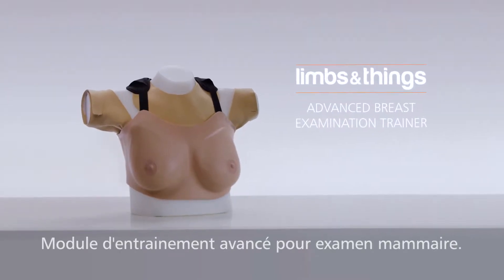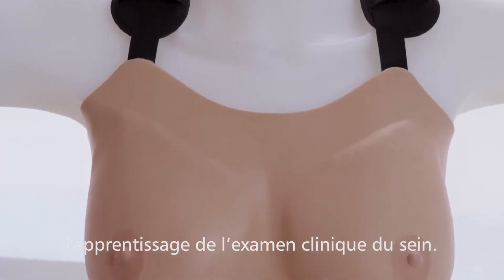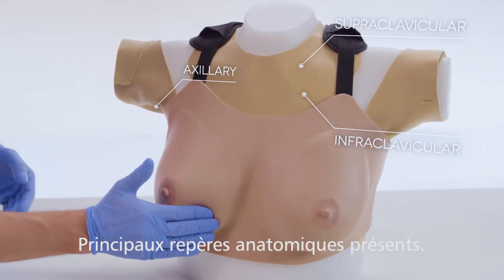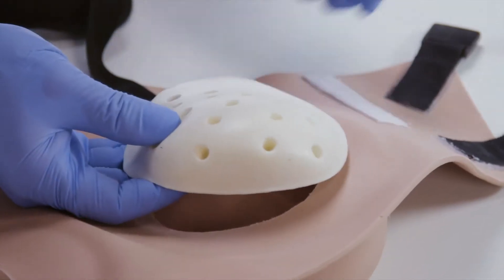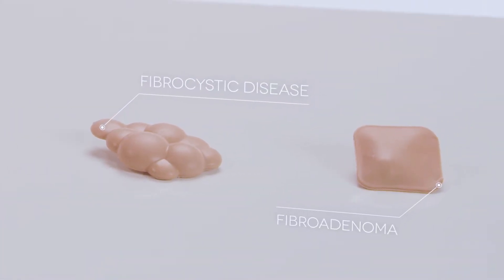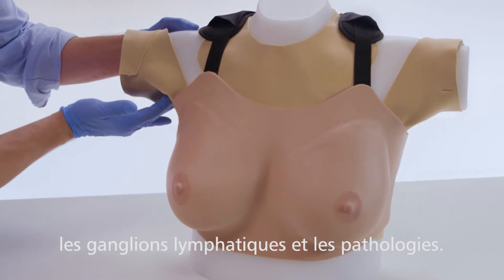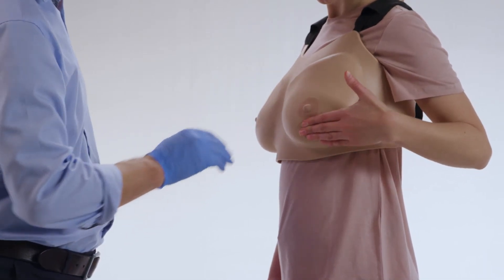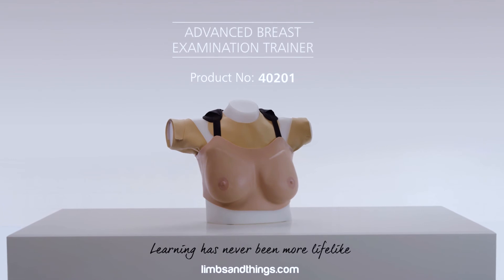Simulateur pour examen mammaire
Une base d’apprentissage très réaliste pour acquérir les compétences requises pour l'examen clinique du sein.

Idéal pour tout programme de premier cycle en cours d'exécution ECOS.